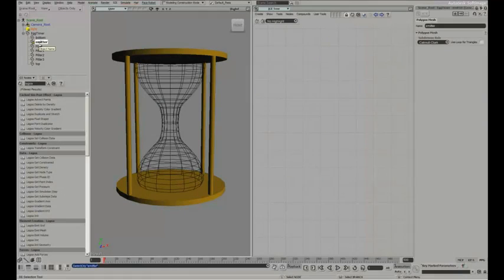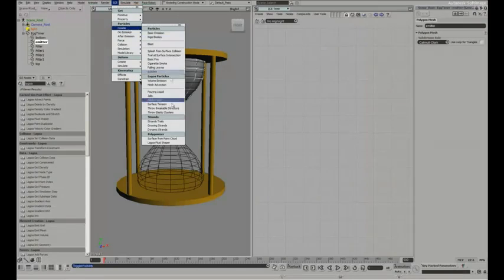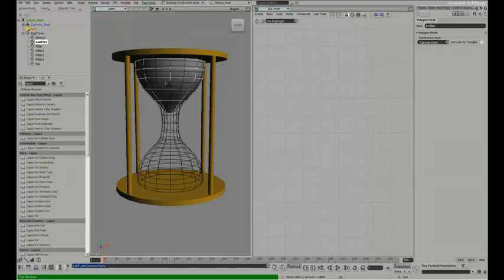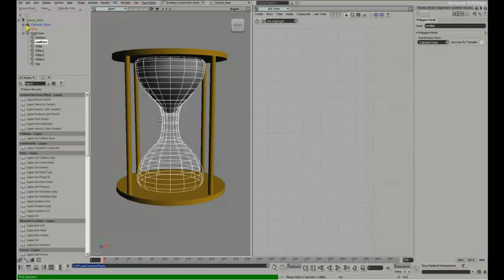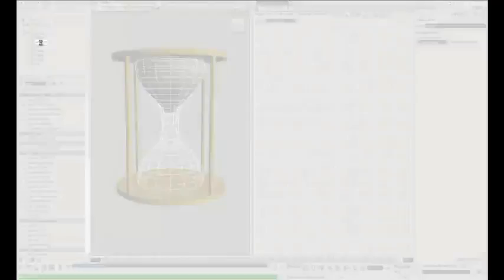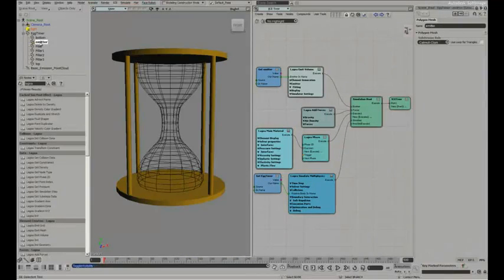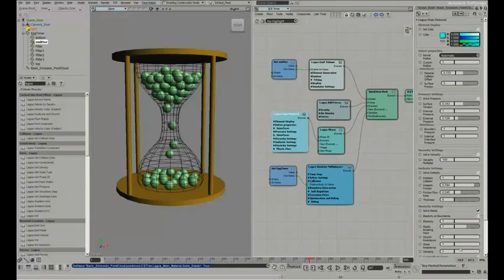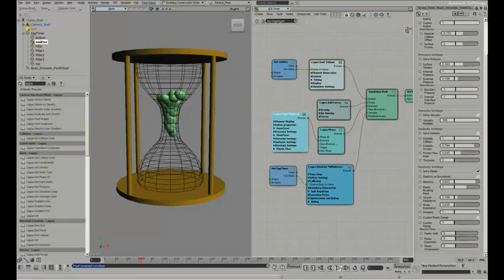Softimage 2011 Subscription Release - Lagoa Main Material.flv